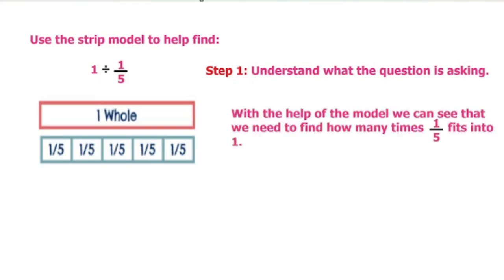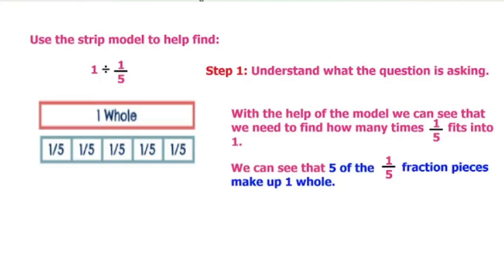Divide Whole Numbers by Unit Fractions By Using Strip Models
Level 5 Welcome to Divide Whole Numbers by Unit Fractions By Using Strip Models! If you're trying to learn how to Divide Whole Numbers by Unit Fractions By Using Strip Models, you're in the right place.
Whether you're brand new to this topic or just need a quick refresher, Divide Whole Numbers by Unit Fractions By Using Strip Models, walks you through clear examples and step‑by‑step explanations to help you master Dividing Whole Numbers by Unit Fractions By Using Strip Models.